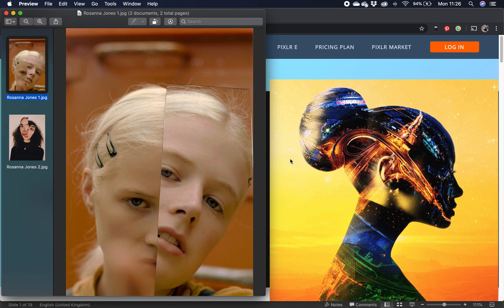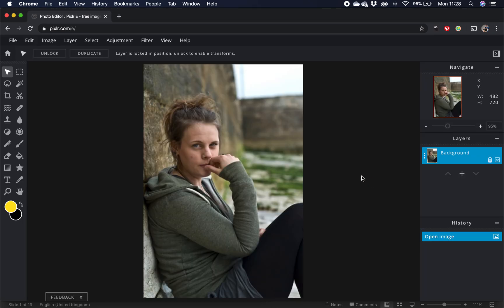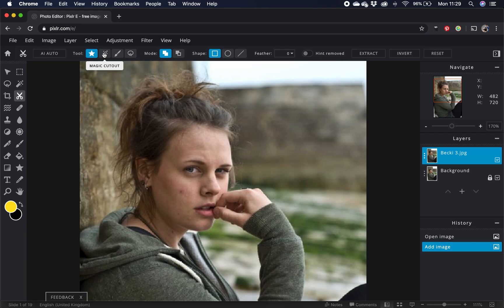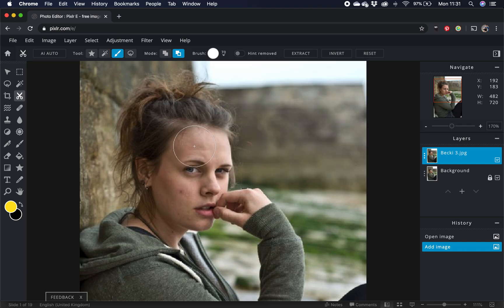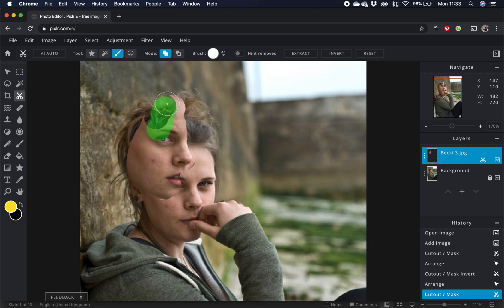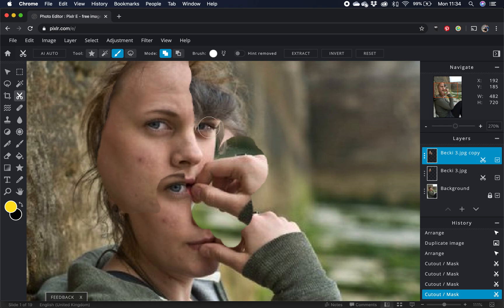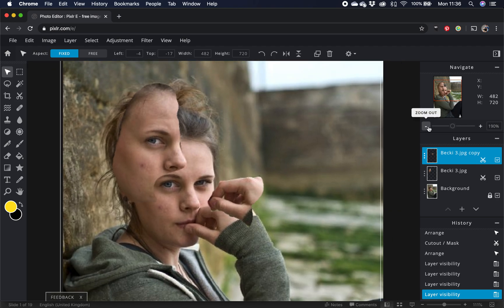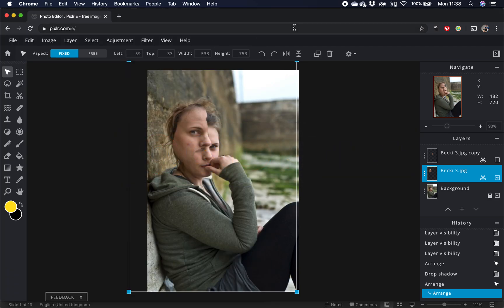How to use cut outs in Pixlr Part 1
A video on how to use cut outs in Pixlr to create edits in the style of Rosanna Jones.

Rosanna Jones features in the 2020 AQA exam paper under the Concealment question and also for my Year 10 students on their current project under the same starting point 'concealment'.